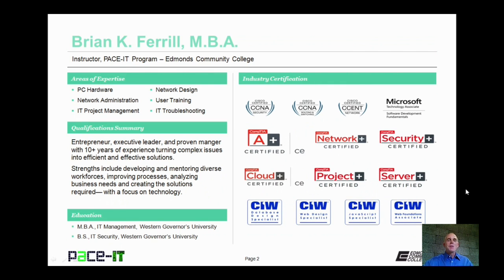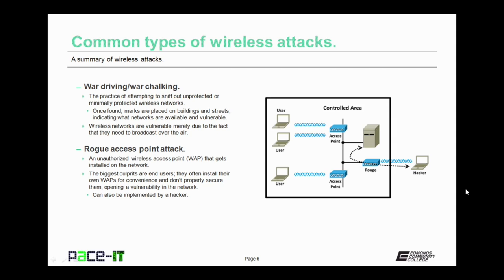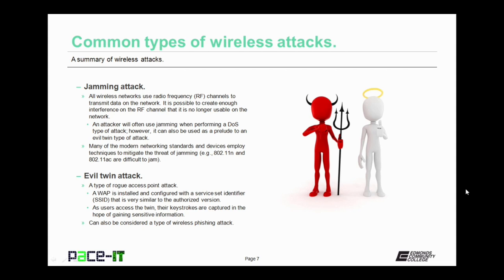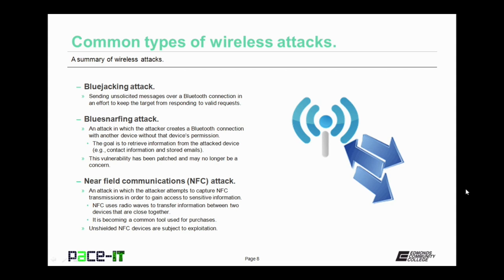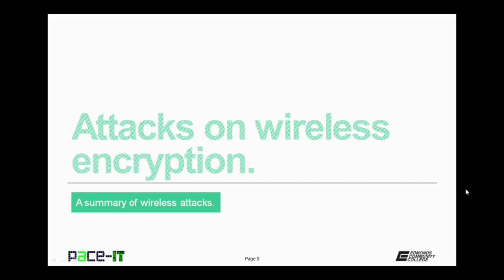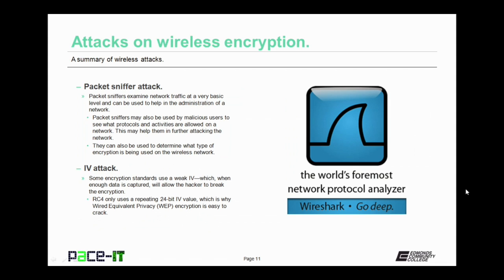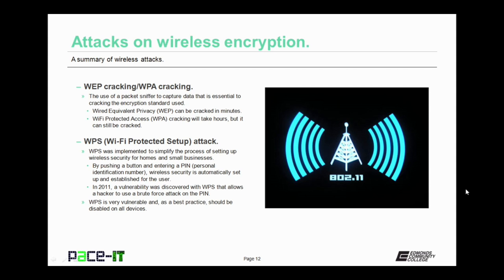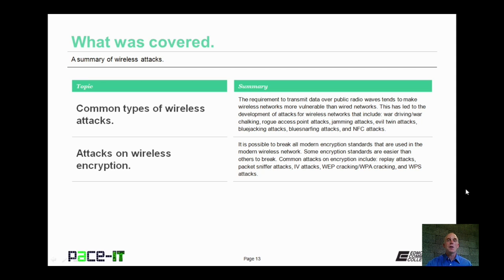PACE-IT: Security+ 3.4 - A Summary of Wireless Attacks